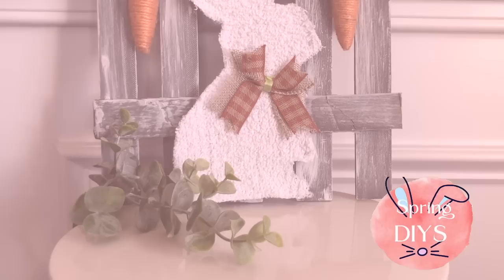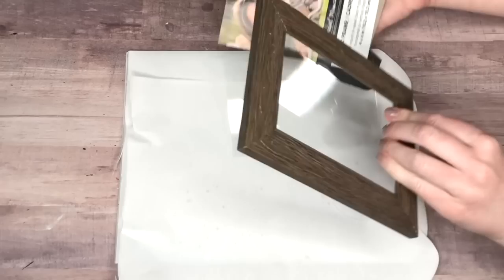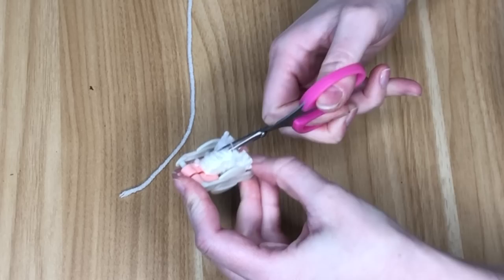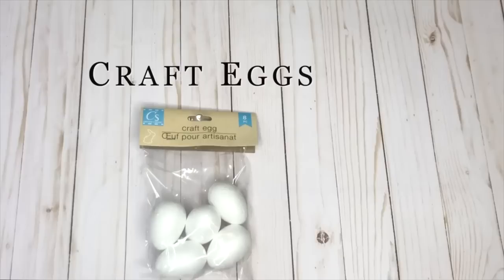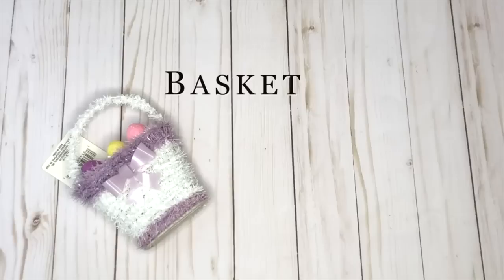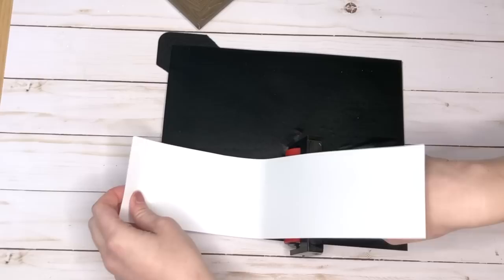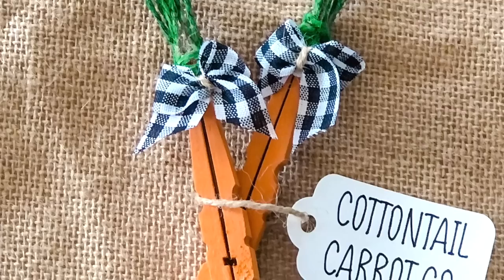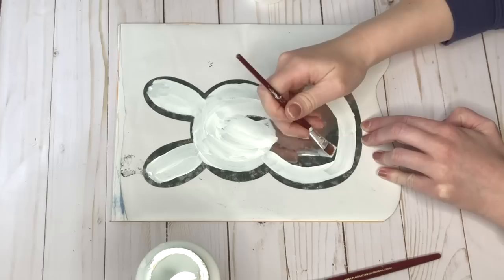22 Easter DIYs, Dupes, & Decor Ideas! | Dollar Tree Easter DIYs 2023 l High- End Easter DIYs 2023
Today's video is a compilation of all of my favorite Spring & Easter DIYS I have ever made! I am sharing 22 Easter DIYs, Dupes, & Decor Ideas! These are quick and easy Dollar Tree Easter DIYs 2023 and Dollar Tree Spring DIYS 2023. Some of my favorites include a DIY egg wreath, jute bunny diy, Easter door decor, Spring Door Signs, Carrot patch diy, and a carrot ribbon sign diy.